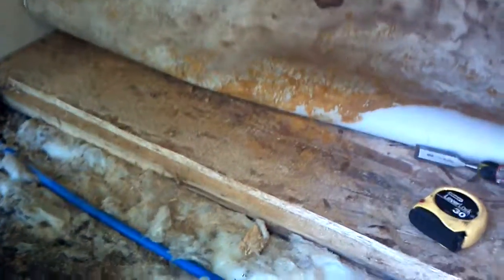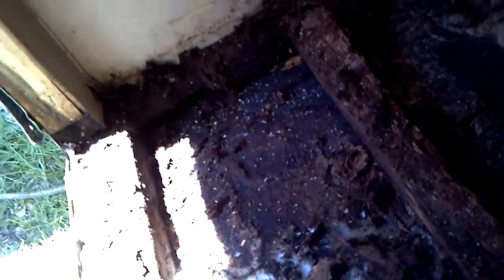assessing the damage and forming a game plan on 08 starcraft travel trailer August 4, 2012 2:29 PM